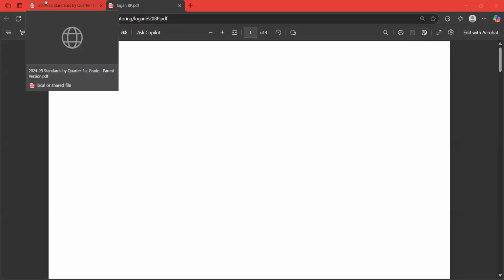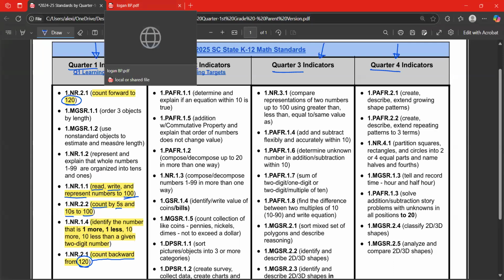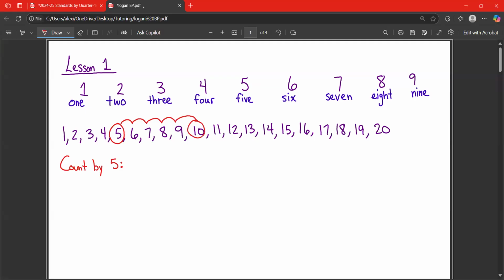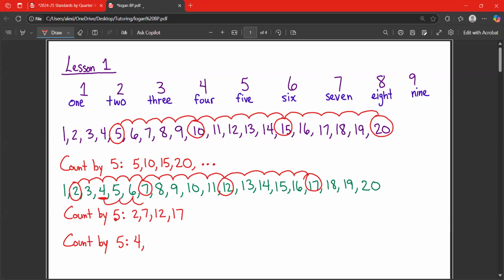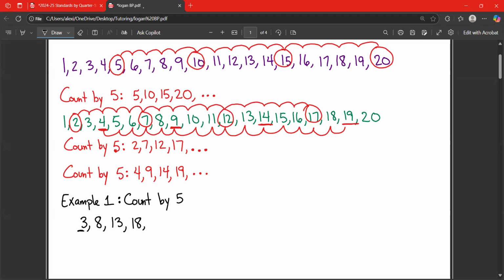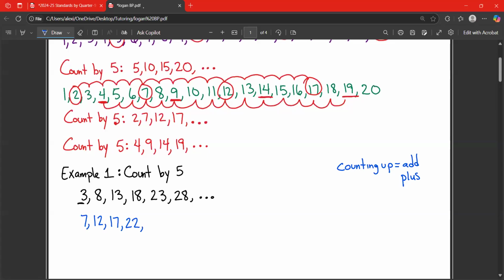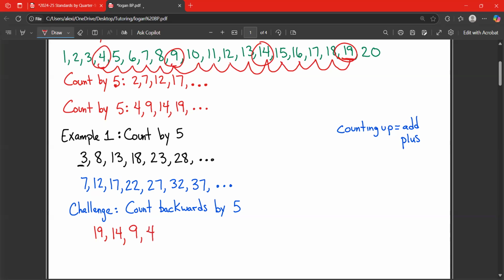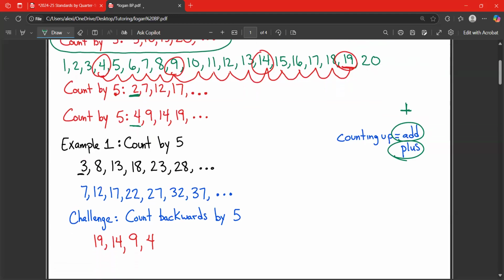Lesson 1 (Summer Tutoring 1st grade)